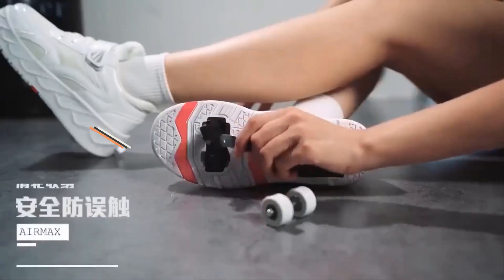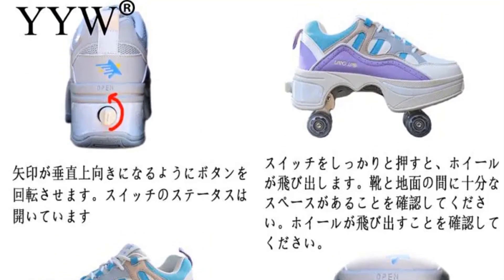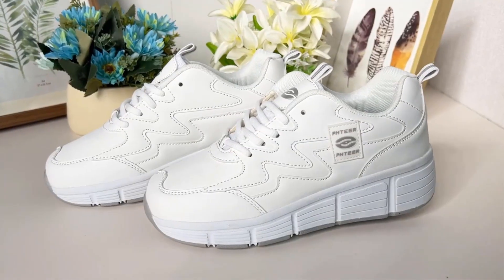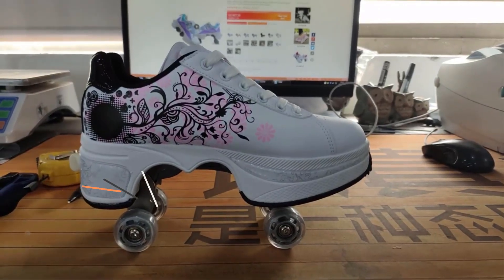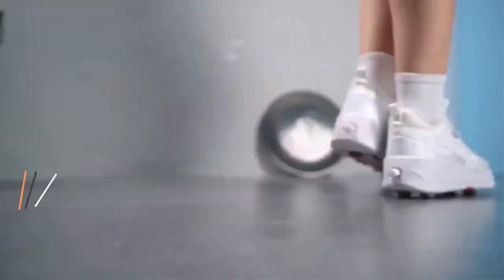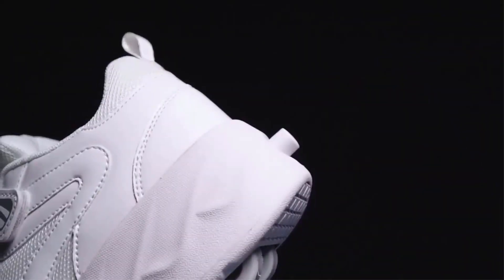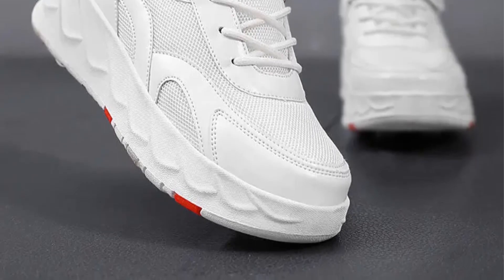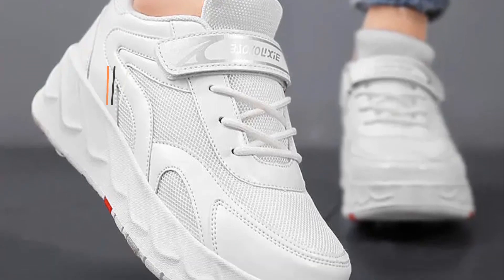Best Roller Skates 2023 | Top 5 Roller Skates| Top 10 Best roller skates Review In 2023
Best Roller Skates 2023 | Top 5 Roller Skates|
Top 10 Best roller skates Review In 2023|
Top 5 Best Roller Skates in 2021